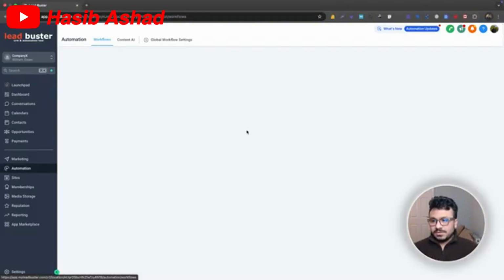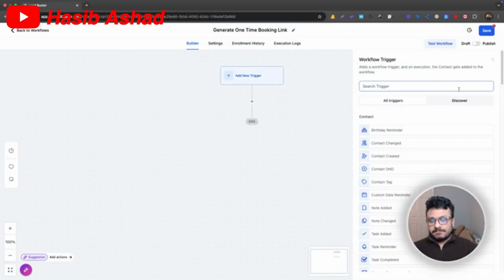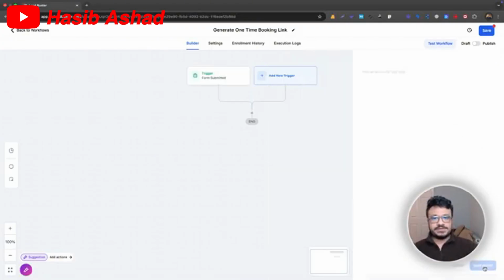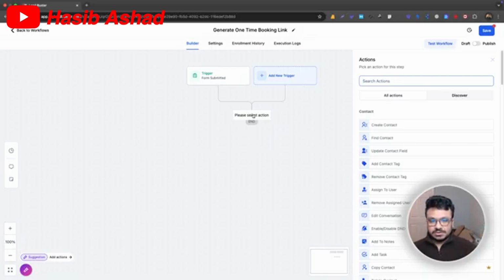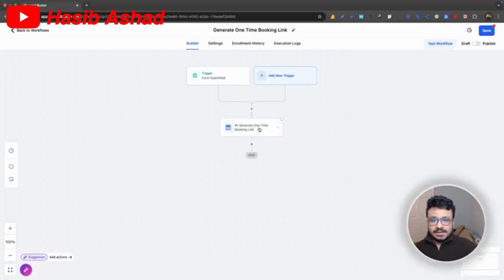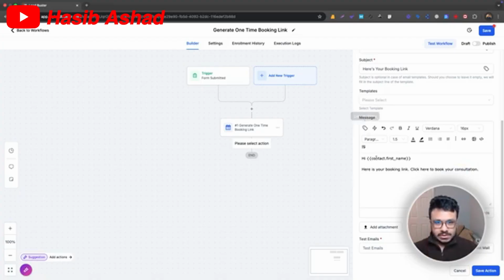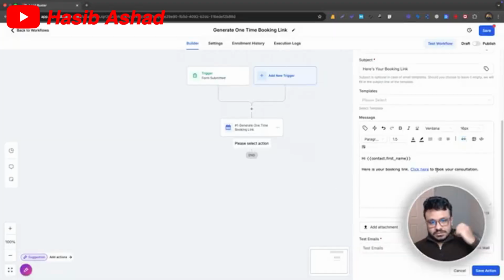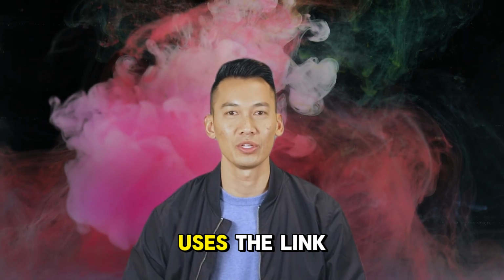"One-Time Booking Links Made Easy!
Learn how to create a one-time appointment booking link in GoHighLevel using workflows! This is a perfect solution for limiting free consultations and preventing unqualified leads from booking multiple times. In this step-by-step tutorial, I’ll show you how to set up and send a one-time link that expires after use.
🚀 Explore Pre-Built GoHighLevel Templates – [Insert Snapshot Vault link]
📩 Have questions? Drop them in the comments!